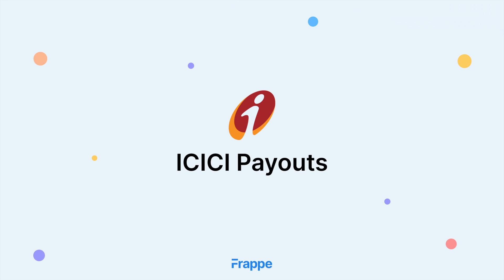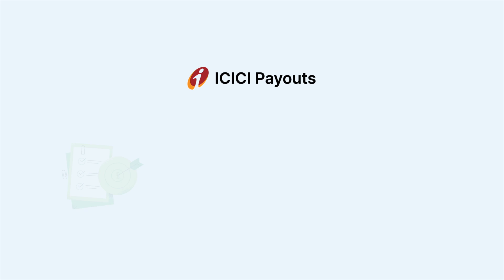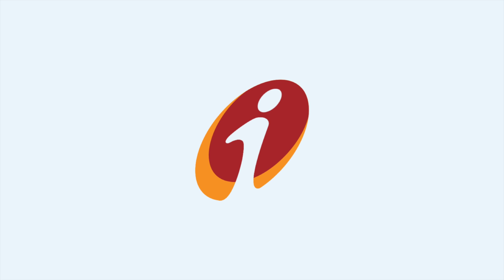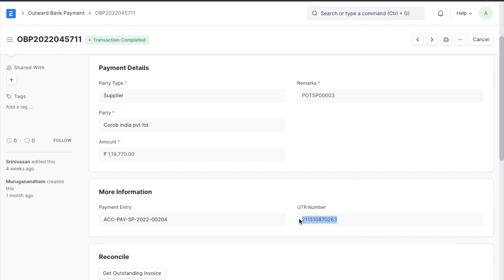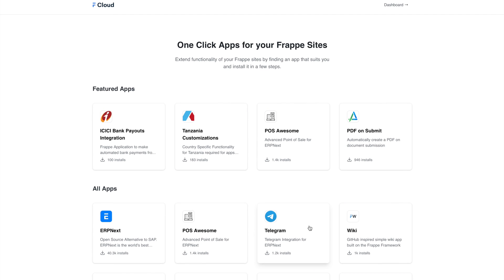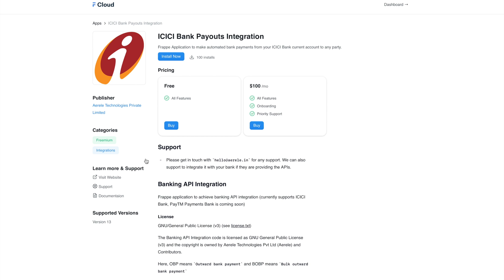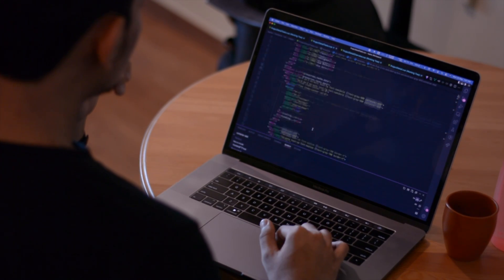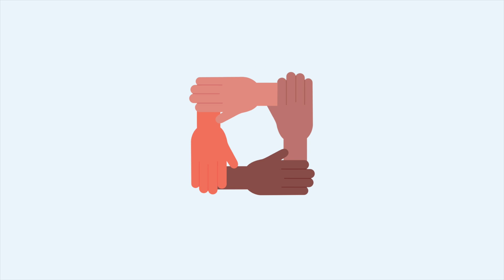ICICI Payouts App | Frappe Cloud Marketplace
Frappe Cloud Marketplace introduces ICICI Payouts, a handy bank integration app to synchronise your ICICI bank account transactions to your ERPNext account.

Watch the founder and developer at Aerele, Vignesh Serkar explain how ICICI payouts works and how it would help you manage your bank account transactions in ERPNext seamlessly. Install the app today!

ICICI Logo is reserved copyright of ICICI Bank